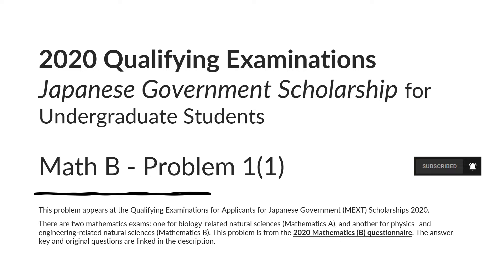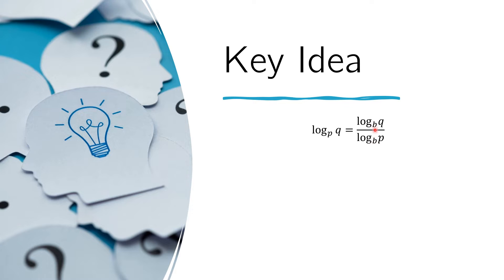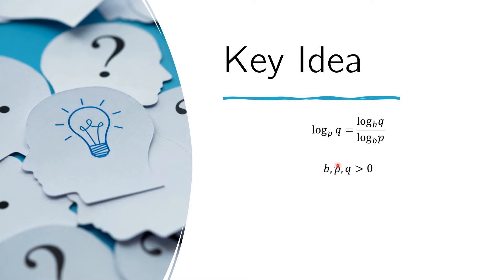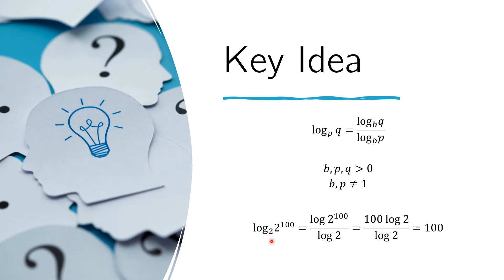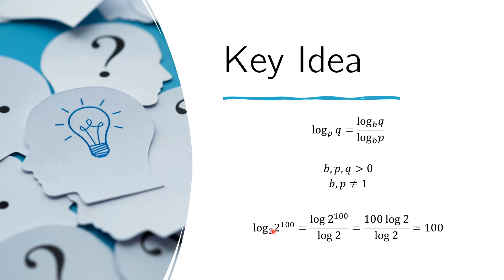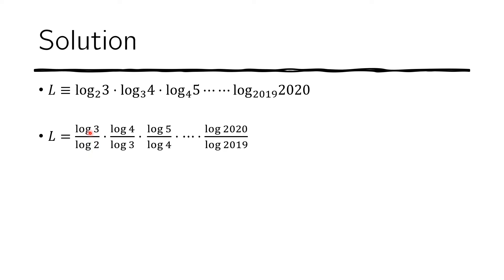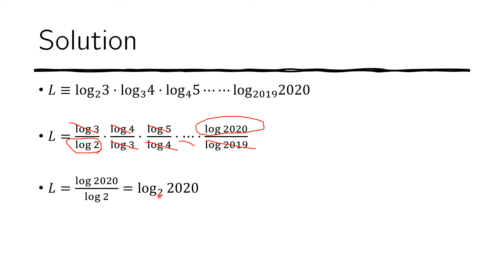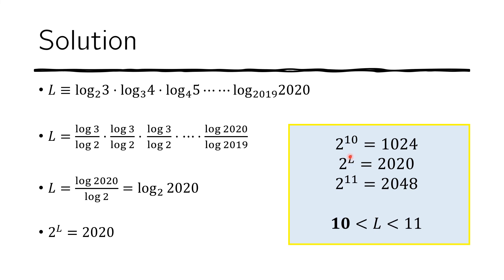Logarithms - MEXT Scholarship Exam Solution - 2020 Mathematics B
Problem  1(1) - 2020 Mathematics B - MEXT Scholarship Exam Solution
logarithms change base
logarithmic functions
change logarithm base
algebra
general mathematics
Logarithms
This problem appears at the 2020 Mathematics B questionnaire of the Qualifying Examinations for Applicants for Japanese Government (MEXT) Scholarships for Undergraduate Students. The official website that posted the answer key and the original questions is linked below.
mext exam
mobusho scholarship
mobusho japan
mext undergraduate
jhat
jhat juku
juku